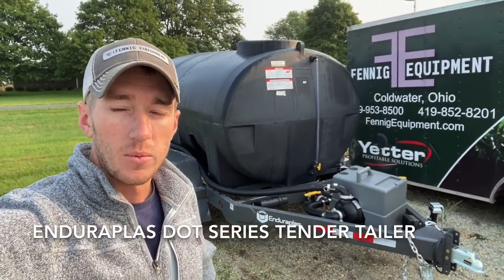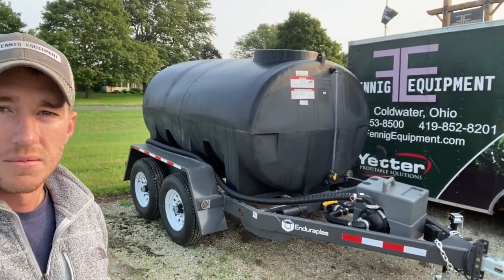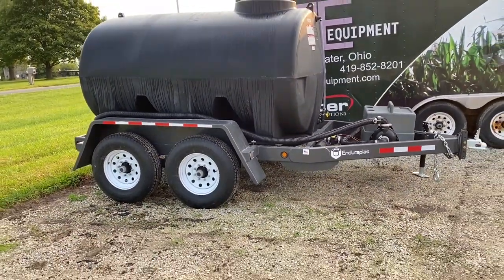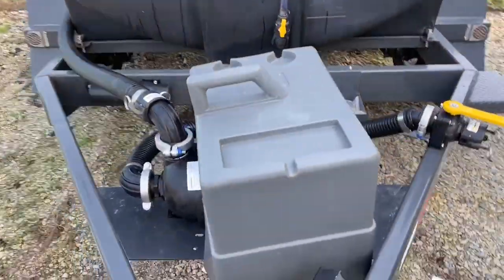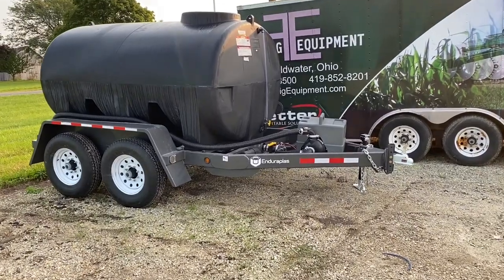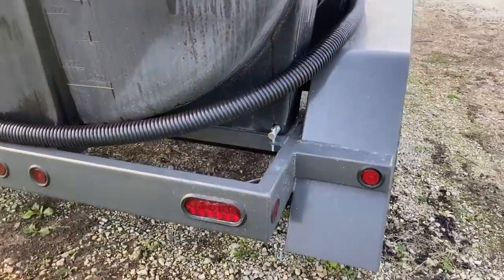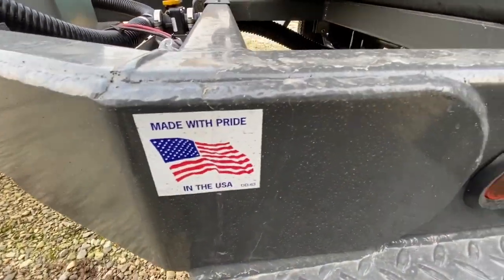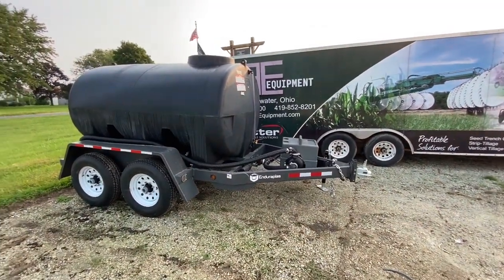Enduraplas Liquid DOT trailer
Enduraplas specializes in making the best fertilizer storage options on the market and this trailer resembles their dedication to quality products.